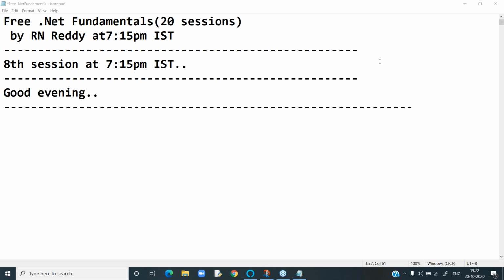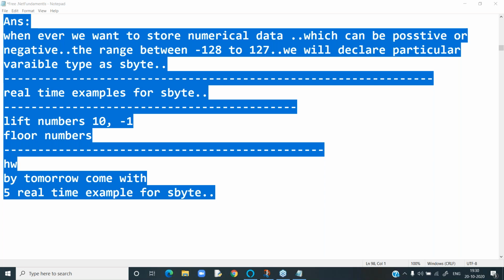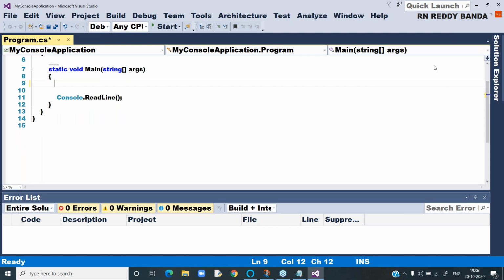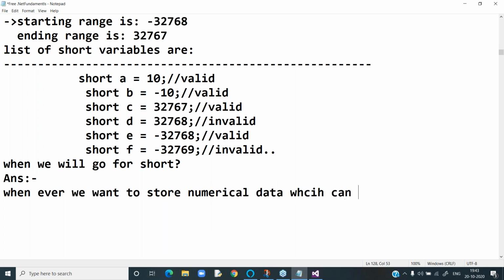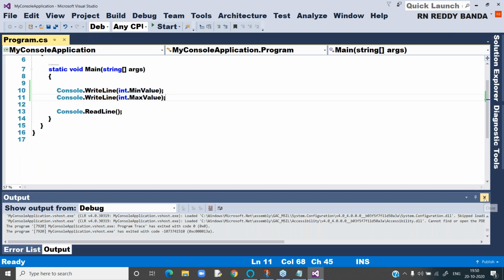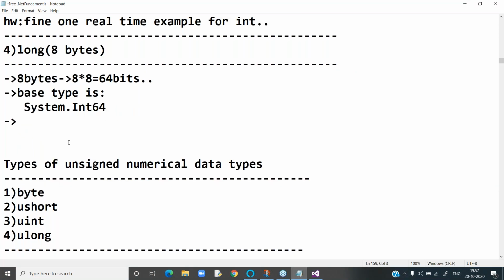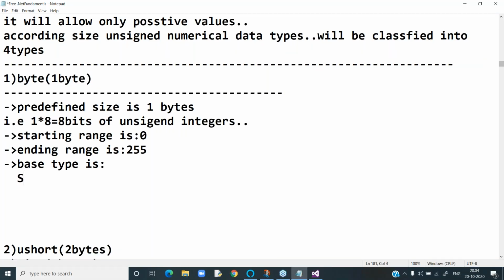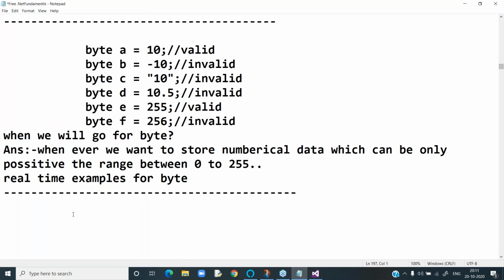.NET Fundamentals Class Day 8 By RN Reddy IT School (Dot Net Fundamentals Class)